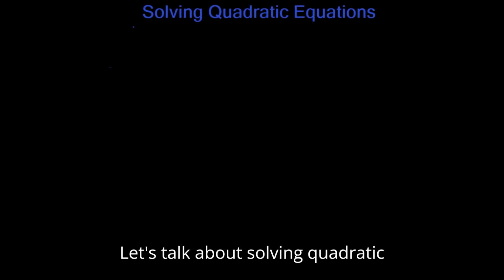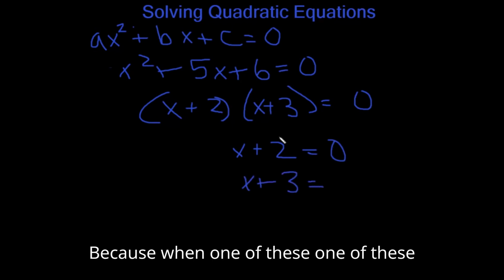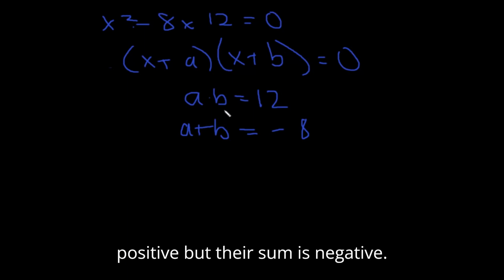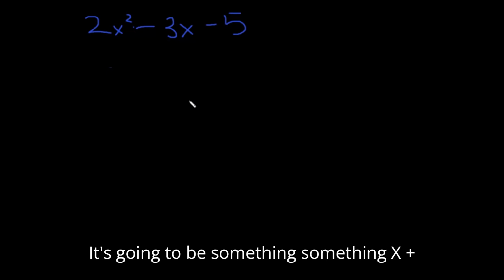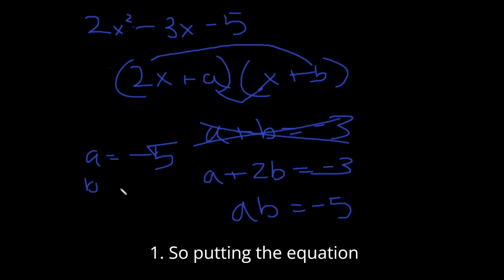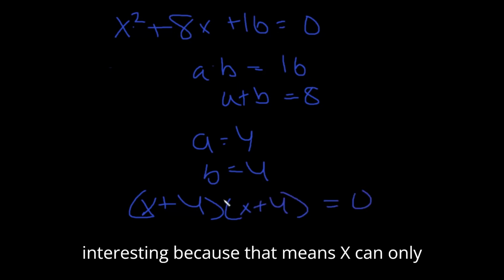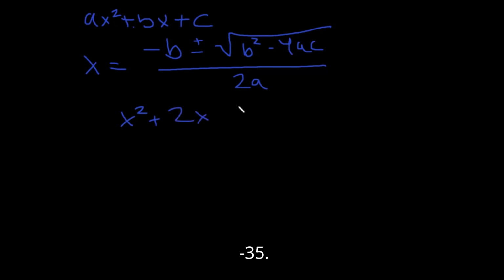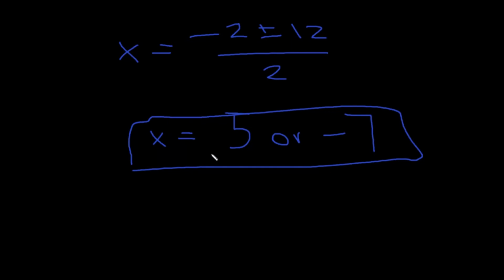Everything you need to know about Quadratic Equations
This video is a tutorial on solving Quadratic Equations. We cover two methods: factoring and the quadratic formula. If you liked this video, you will also like the other videos in the "Everything you need to know about..." playlist which can be found

Timestamps:
0:00 - Factoring
4:19 - Quadratic Formula
5:37 - Worksheet and Answers